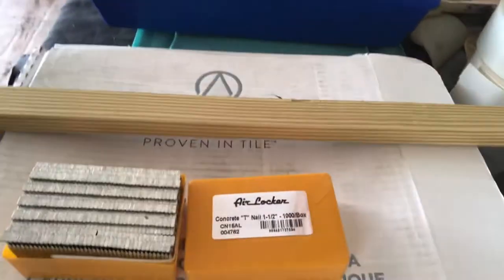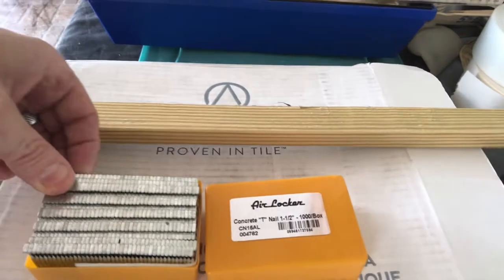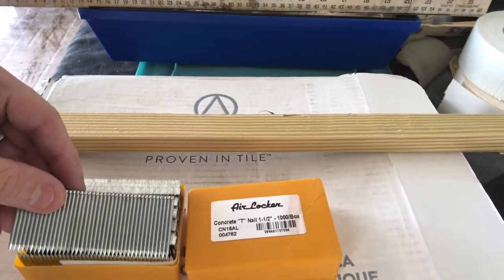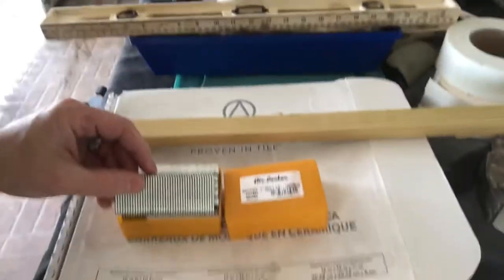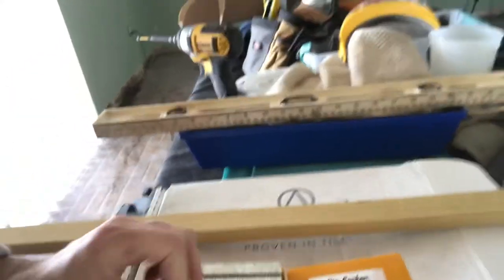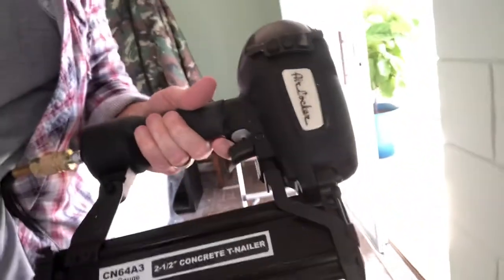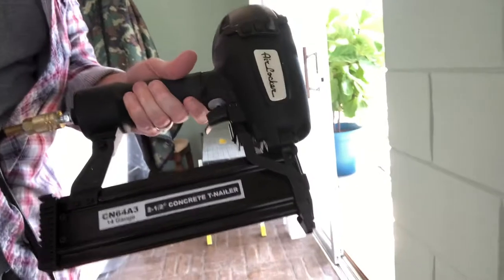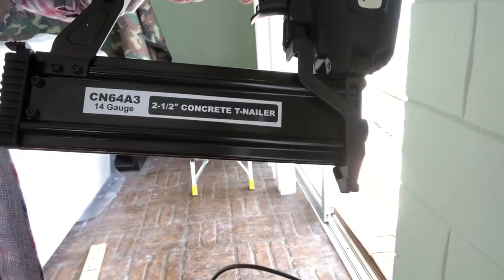Attaching furring strips to concrete cinder block walls the easy way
Using a concrete T Nailer with 1 1/2” 14 ga T Nails to attach furring strips to block walls. No Tapcons needed.

AIR LOCKER CN64A3 5/8 Inch to 2-1/2 Inch Heavy Duty Concrete T Nailer